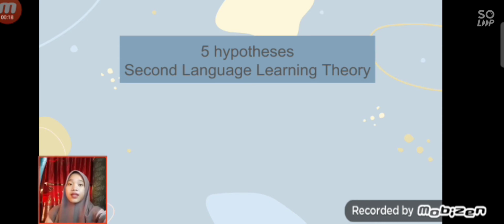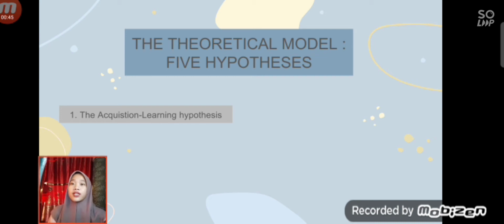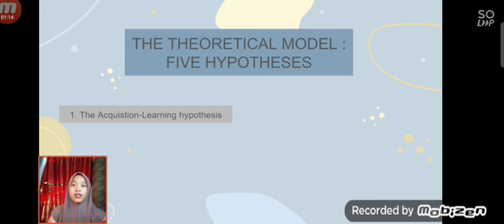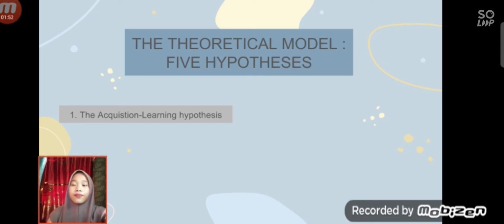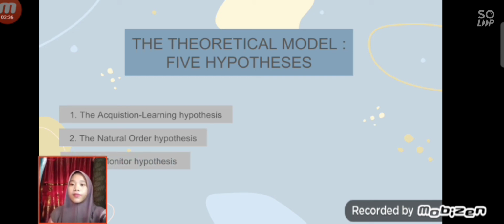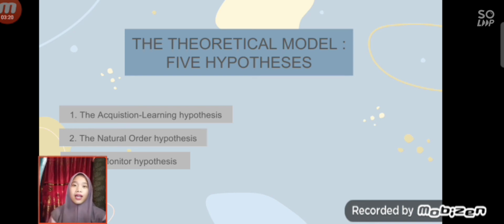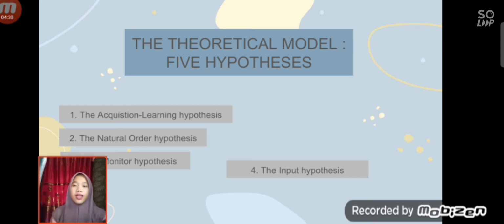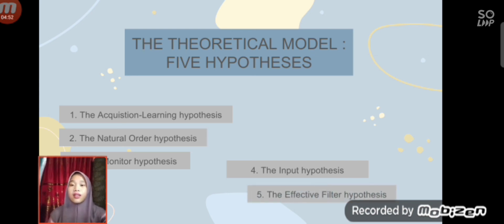5 Hypotheses of Second Language Acquistion (By Krashen)